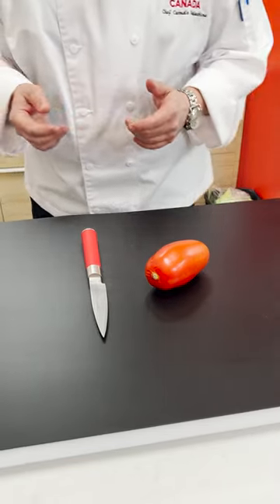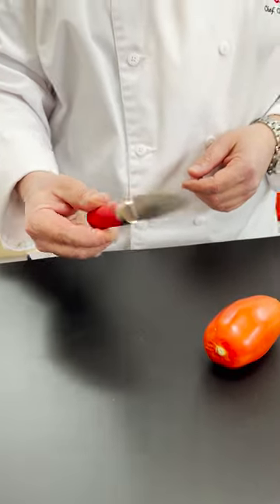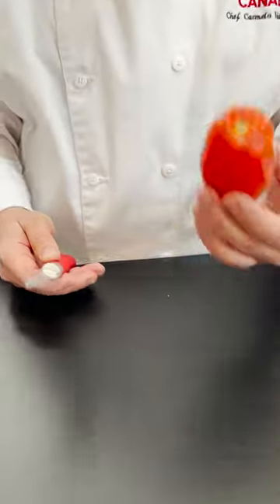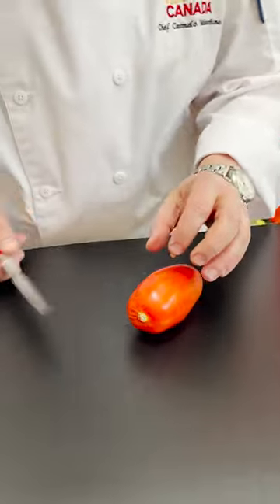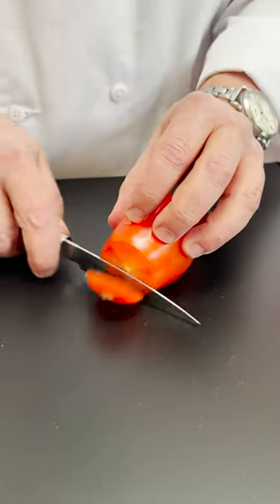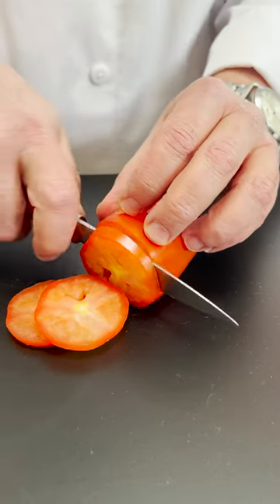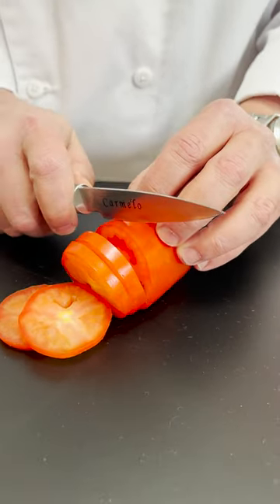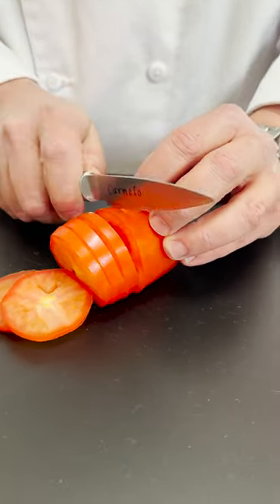How to Slice a Roma Tomato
Tomatoes are juicy and delicious, but trying to slice them can be a slippery mess if you don't know how to do it. But with a few easy steps, you'll be slicing tomatoes like a pro!

✅ Chef Carmelo uses the F. DICK 3.5 Inch Red Spirit Pairing Knife for his tomato slicing.

F. DICK Knives are one of the most trusted brands of knives among professional chefs around the globe. These knives are made of the highest quality steel with perfectly balanced blades and ergonomically shaped handles for perfect cutting results, every time. 🏅

Here are just a few reasons to invest in F. DICK knives:

🌟The highest quality metals; recognized as the industry

🌟 Perfectly balanced blades to support precision & ease of cutting

🌟 Ergonomically shaped handles to provide comfort and reduce hand fatigue during use

🌟Improve your cooking skills; using a better knife makes cutting easier, improving your sense of skill which reflects in the food you make

🌟Save money by investing in quality knives that don't have to be replaced every few years, saving you money in the long run

🌟🌟🌟🌟🌟F. DICK quality knives will accompany you for a lifetime!

✨Enjoy free Canada-wide shipping on orders over $99! 🇨🇦